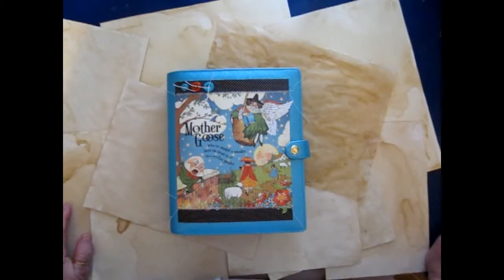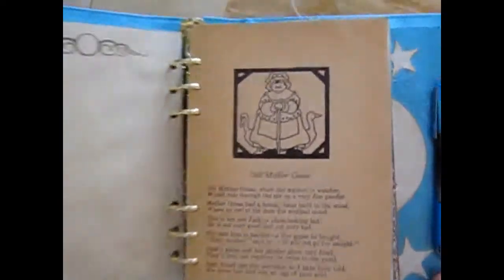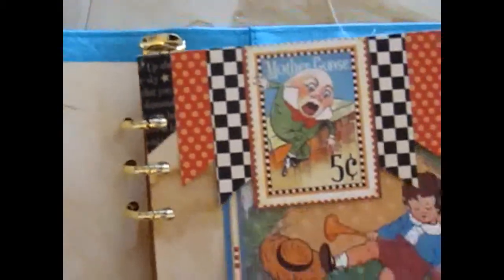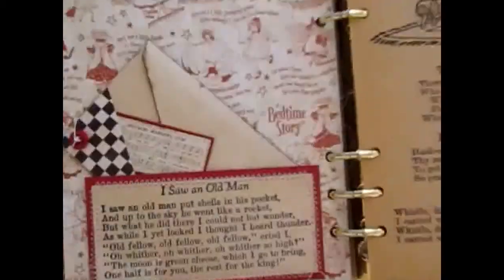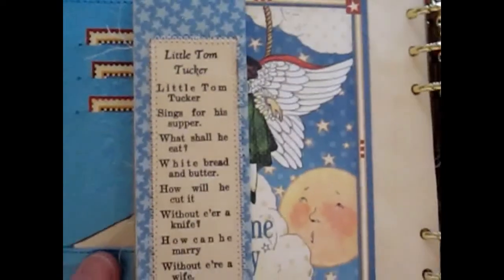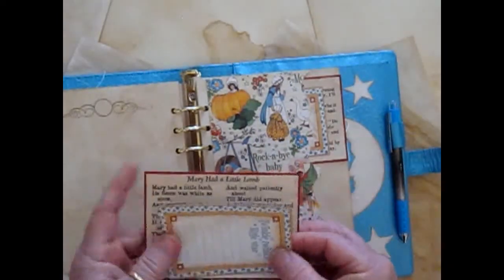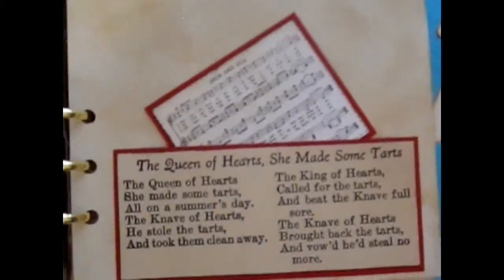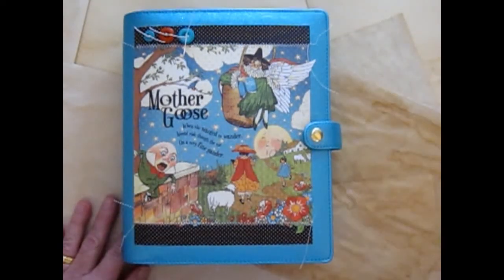Mother Goose Journal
This is a Mother Goose Journal made with Graphic45 Mother Goose Paper Collection and a 1920's Mother Goose Book I found at a flea market. It measures 9x7m 1/2 inches. I did some fussy cutting, sewing, and stamping throughout the book. I used coffee stained papers and some distressing on the lined paper pieces I added, using Tim Holtz Gathered Twigs distress ink. This was made in a smoke-free, pet-free home.